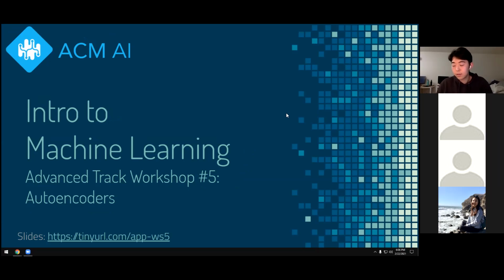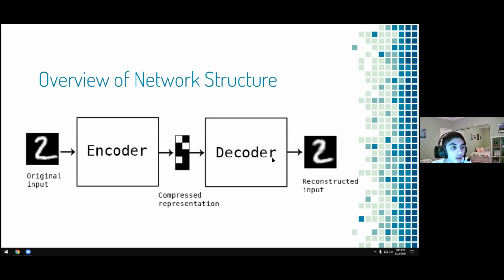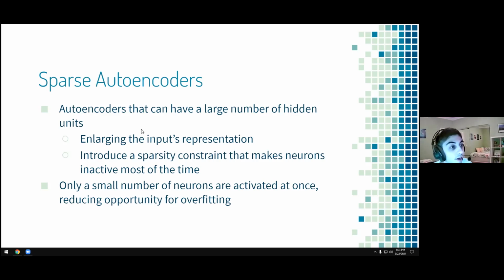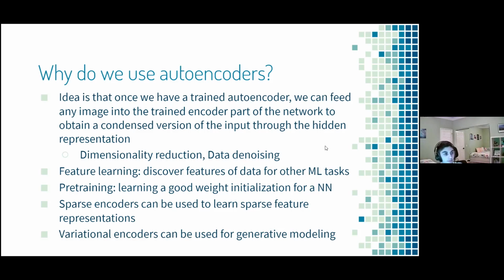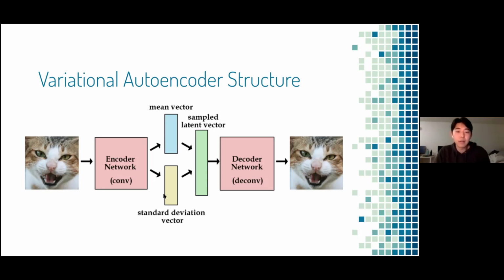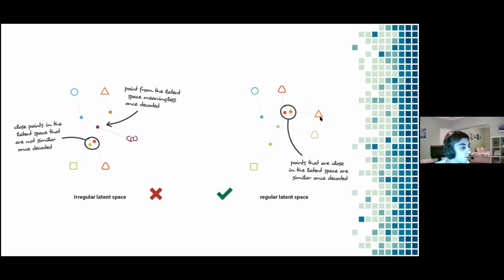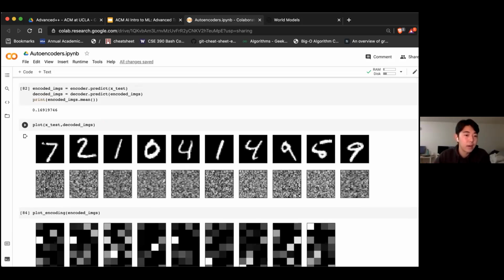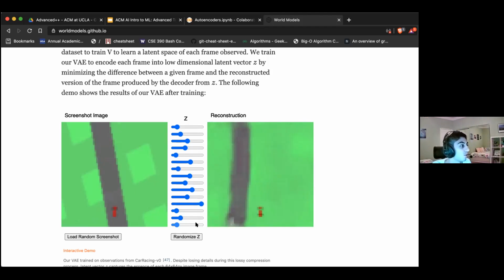ACM AI | Advanced++ Track Workshop #5: Autoencoders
Presenters: Varun Sivashankar, Paymon Haddad, Justin Yi